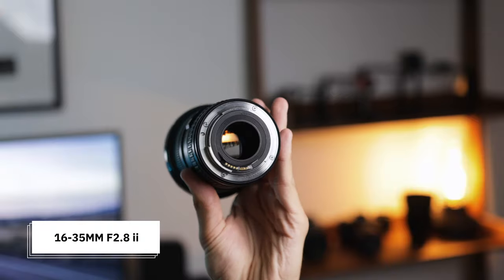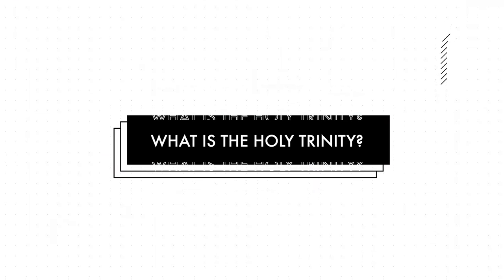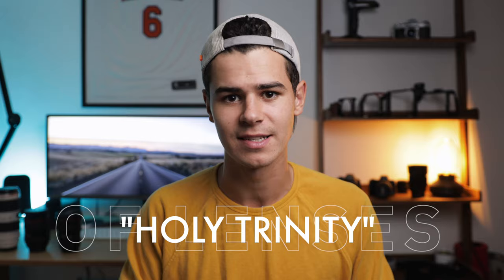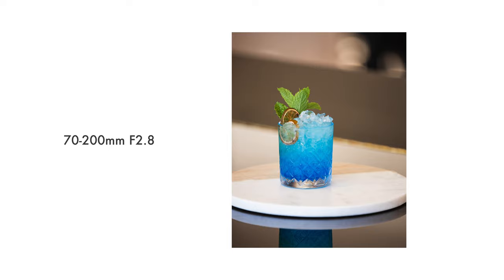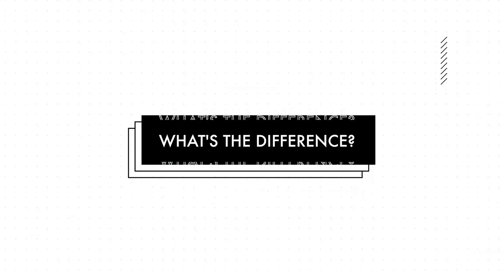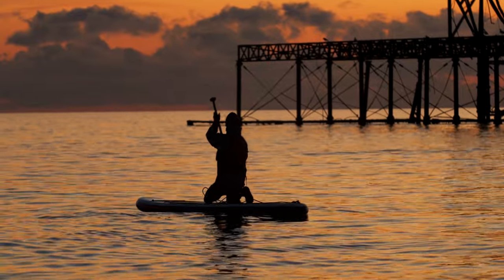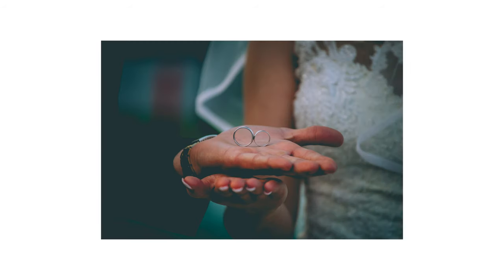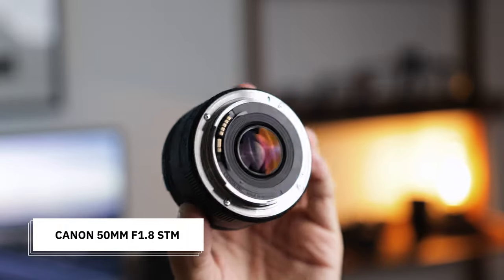What Lens Should I Buy? | 3 Best Lenses for Photography & Filmmaking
16-35mm F2.8 (Amazon)
24-70mm F2.8 (Amazon)
70-200mm F2.8 (Amazon)

Cheaper 16-35 (Amazon)
Cheaper 24-70 (Amazon)
Cheaper 70-200 (Amazon)

/// Sections

0:00 Intro
1:10 What is the holy trinity?
3:10 Lens performance
3:57 Samples
5:12 What's the difference?
7:14 Let's talk pricing
8:47 Bonus lens!